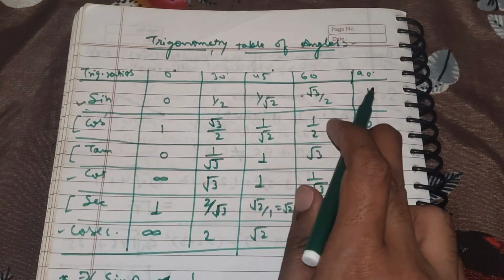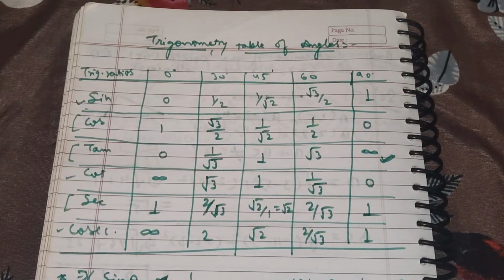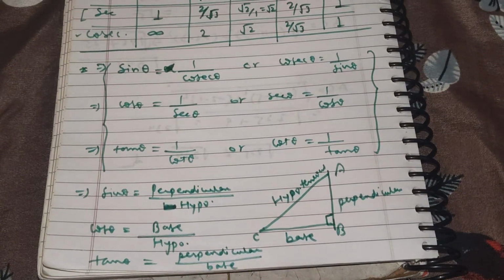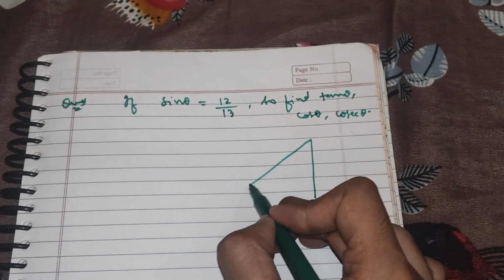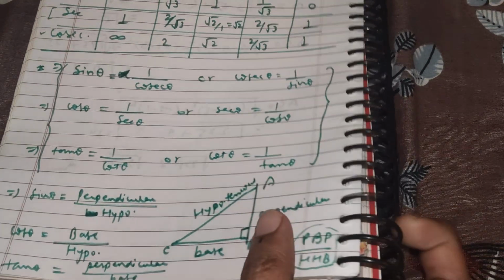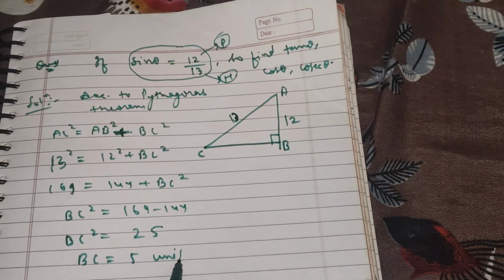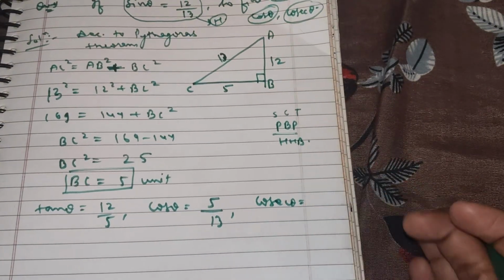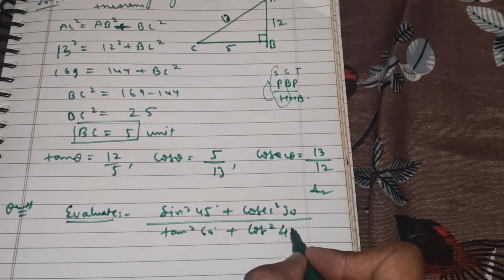Trigonometry ratios/ class 10th maths/CBSE board exam